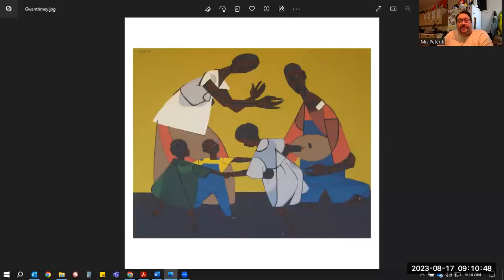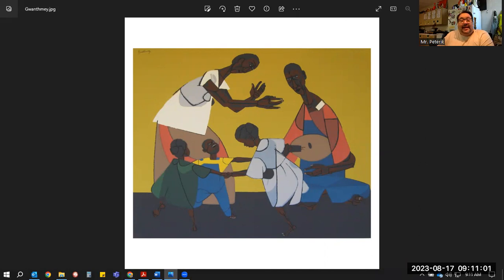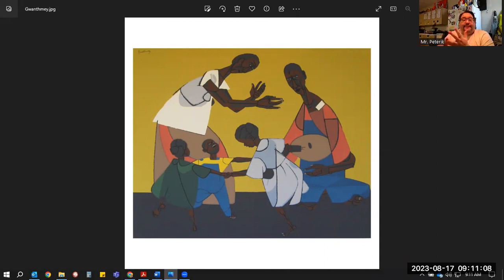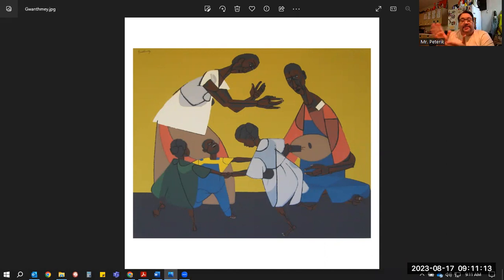Robert Gwathmey Intermediate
A video showing Robert Gwathmey's "Children Dancing."